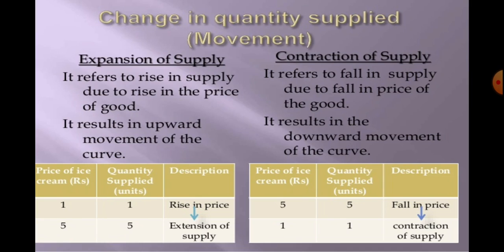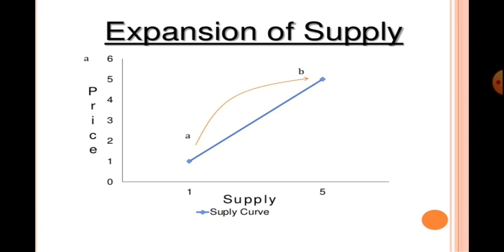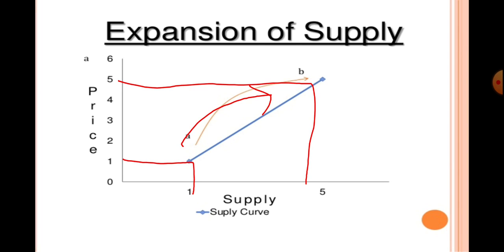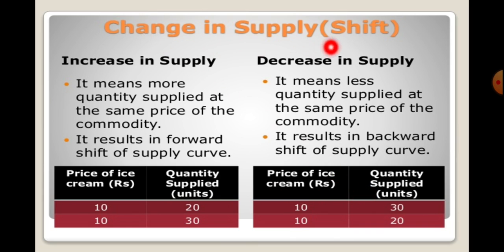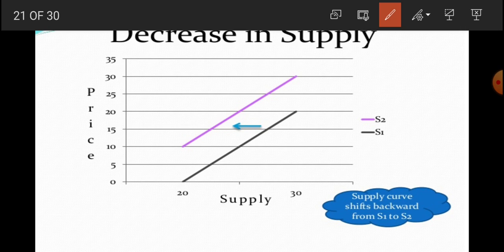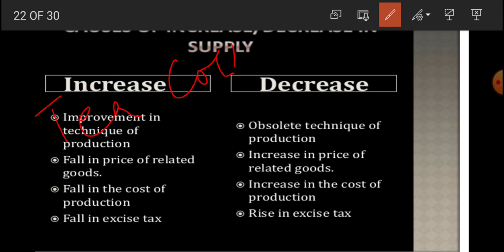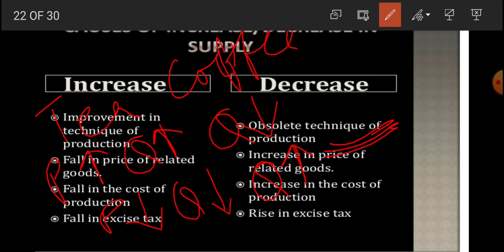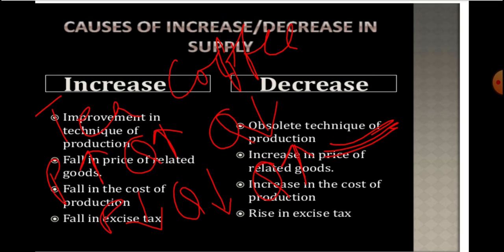Change in Supply and Change in Quantity Supplied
Theory of Supply  Part 2